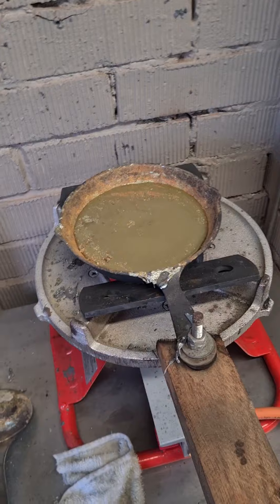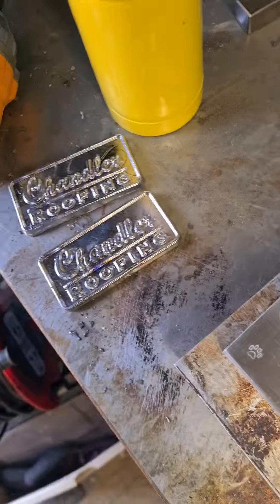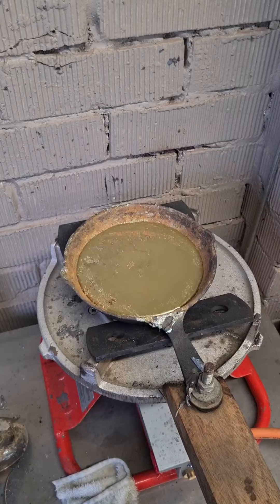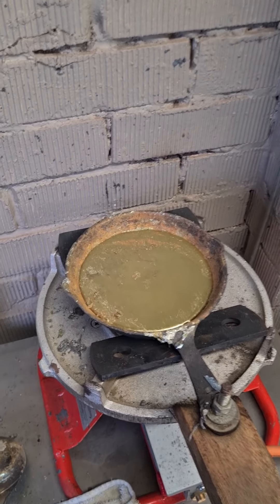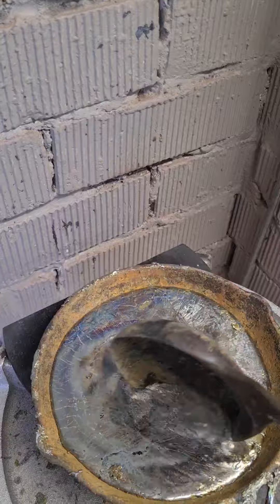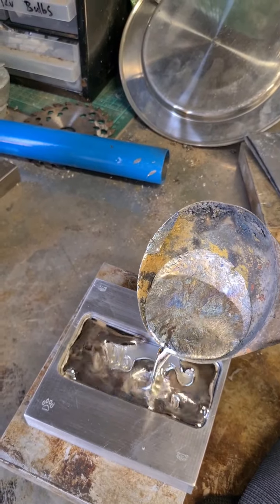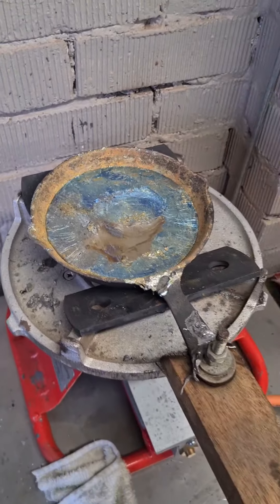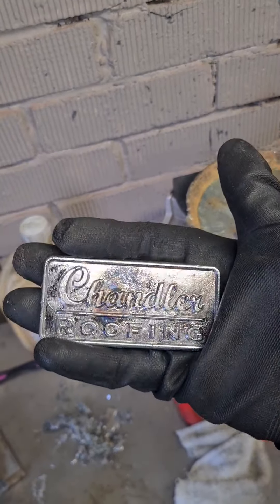The SECRET ingredients needed!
The secret ingredients

OK, so here are the secret ingredients needed to make the perfect motel metal soup.

Don't forget to stir well 😉